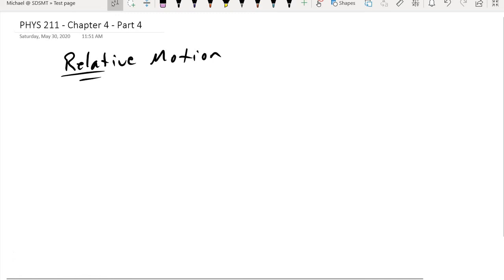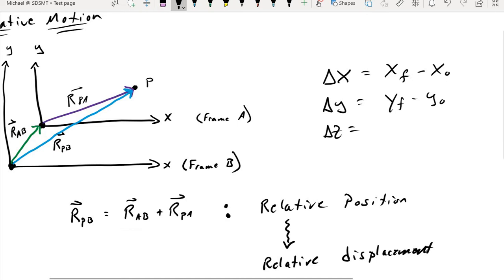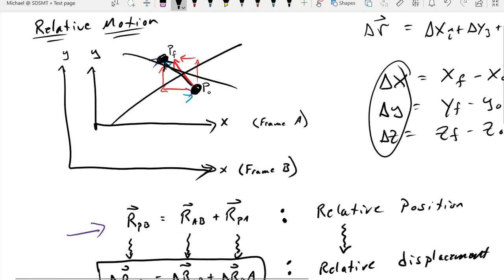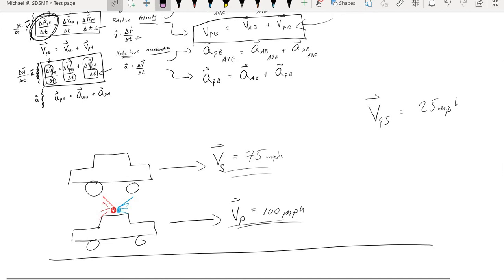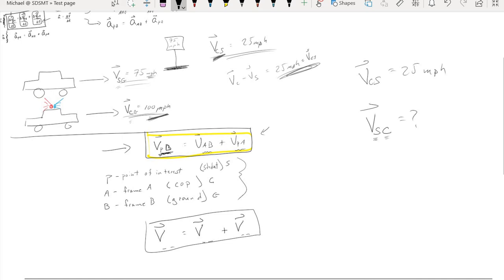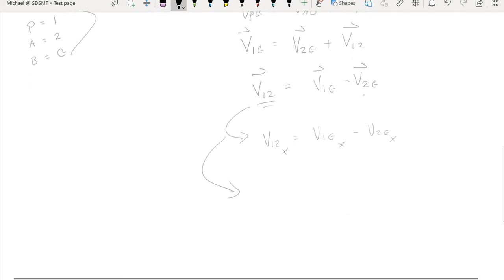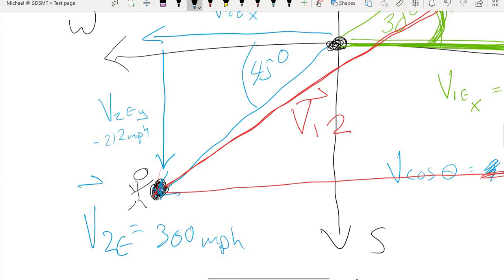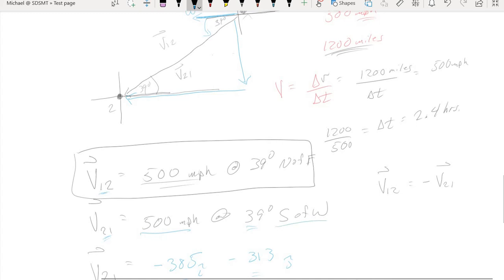PHYS 211 - Chapter 4 - Part 4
0:00 Defining Relative Motion with multiple reference frames
6:55 Relative Position
9:20 Relative Displacement
15:30 Relative Velocity
20:00 Relative Acceleration
25:40 1-dimensional Example Problem, Cop Car
39:25 2-dimensional Example Problem, Planes